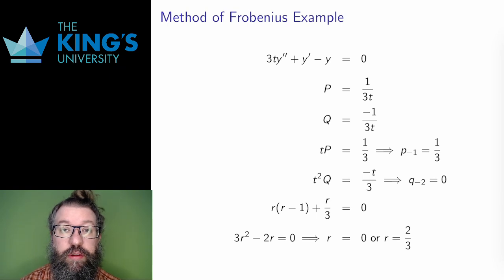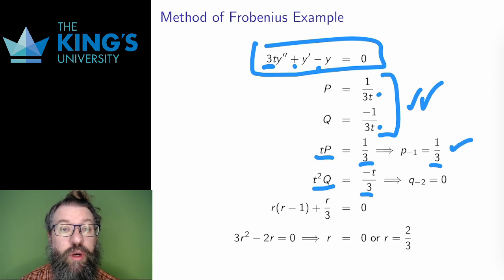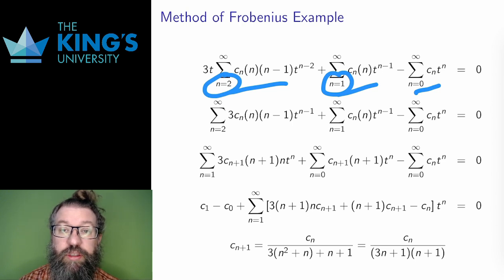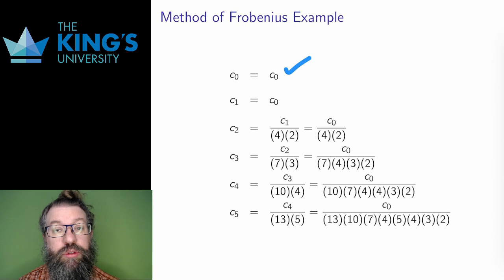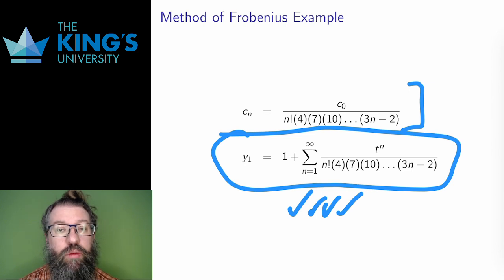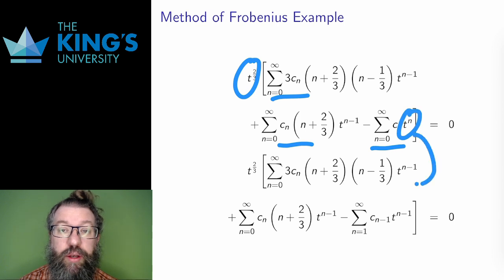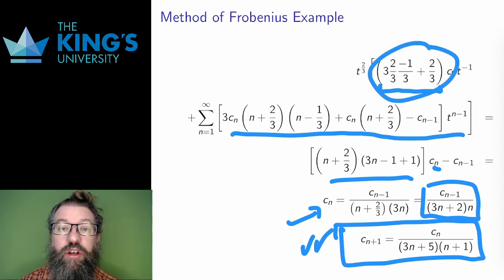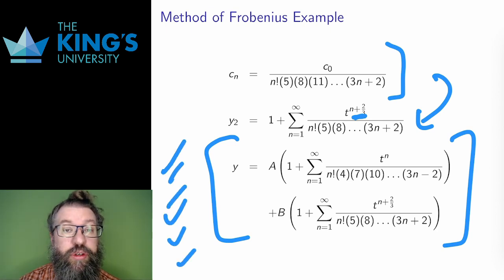Math 330 - Series - Video 5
An example using the method of Frobenius.